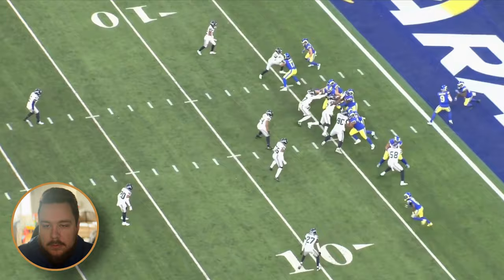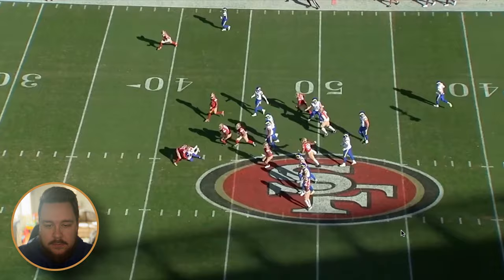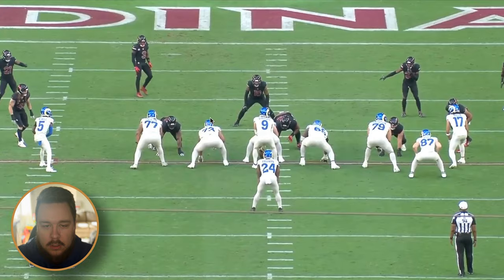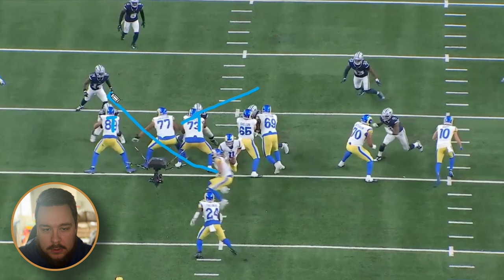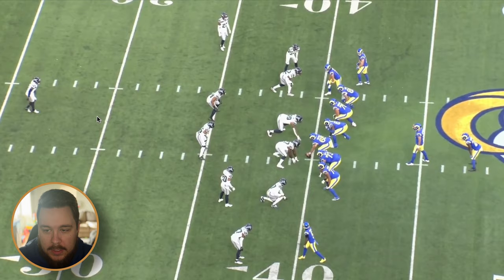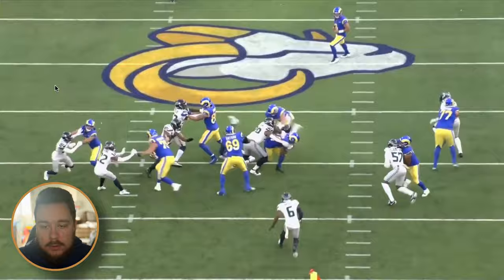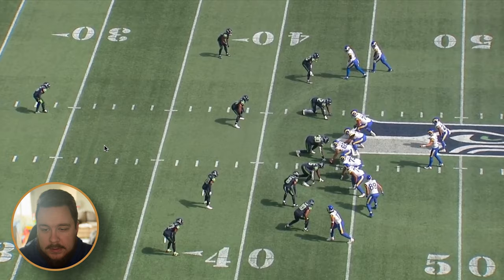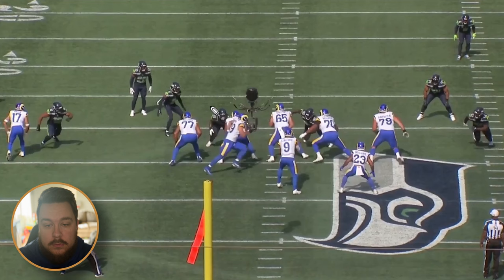DUO as a BASE Run Scheme: The Most EFFICIENT Run Play in the NFL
Learn how one of the TOP OFFENSES in the NFL ran DUO as their BASE RUN PLAY in 2023! FREE resources & breakdowns

CHAPTERS
0:00 - Duo Jab
1:22 - Duo Punch
2:03 - Duo Kick
3:06 - Duo Support
4:10 - Duo Jab Choke
5:19 - Duo Jab Delta
6:11 - Same-Side Duo

Explore the dynamic Duo run play, a cornerstone of NFL offenses, with a focus on the Rams' innovative execution under Sean McVay. Learn how to run Duo effectively with in-depth analysis of jab, punch, and kick variations. Discover the key techniques for maximizing the Duo run's impact on the field. From under center to shotgun formations, uncover the versatility of Duo and its seamless integration with other plays like outside zone. Whether you're a coach, player, or football enthusiast, this guide provides essential insights into mastering the Duo run and dominating the game.